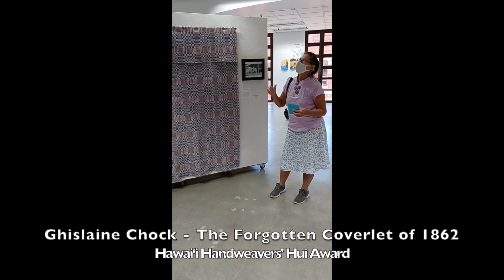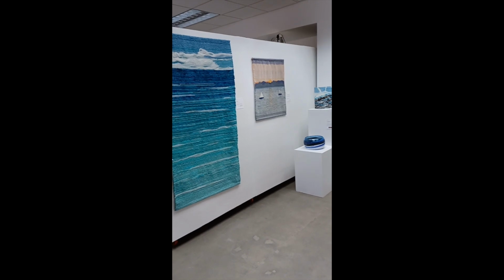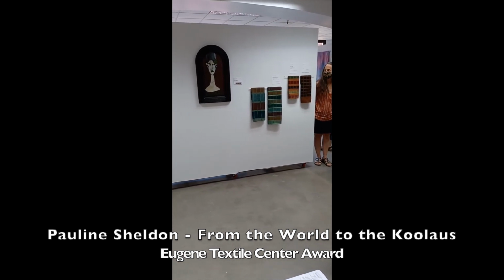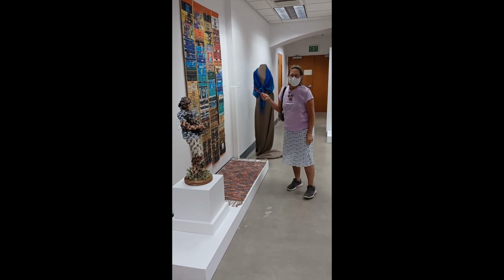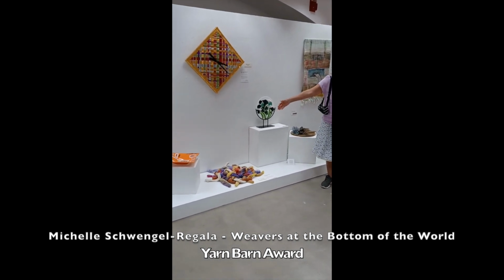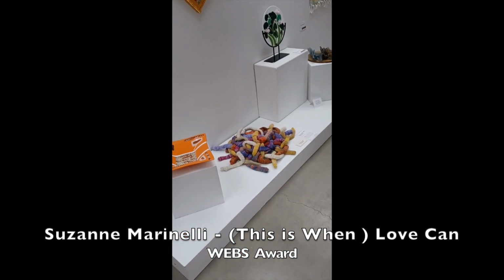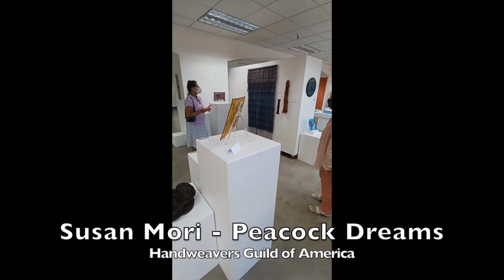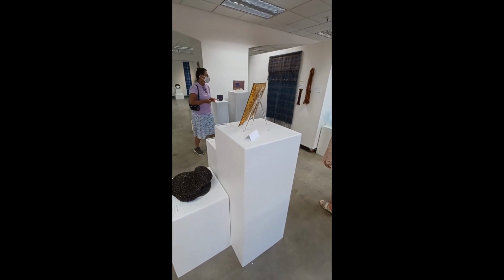INSPIRATIONS: 2021 Biennial Juried Exhibition, Juror Walk Through, Hawaiʻi Handweavers' Hui, 10-1-21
Hawaiʻi Handweavers' Hui is honored to present juror Suzi Ballenger's walk through and award presentation for Inspirations: 2021 Biennial Juried Exhibition, on view through October 15, 2021 at the Downtown Art Center in Honolulu. Thank you Suzi for jurying our exhibition.

Juror Suzi Ballenger completed her MFA at University of Massachusetts-Dartmouth and has worked in New England as a weaver and teaching artist since 1996. She has invented and trademarked specialized tools for weaving. Ballenger’s ongoing research in hand papermaking is informed by her love of thread and fiber and was supported by workshops at the Honolulu Museum of Art, Hawaiʻi and an internship at Dieu Donné Paper Studio in Brooklyn, New York. Ballenger currently serves as President of the Board of Directors of the Handweavers Guild of America, Inc., an organization of more than 3,500 members.

The Inspirations exhibition is free and open to the public. Downtown Art Center gallery hours: Wednesday through Sunday 11:00 am to 6:00 pm. Parking in Chinatown Gateway Parking Structure. Enter from Bethel Street.

Check out our YouTube channel to see a video of the full Inspirations Exhibition. Go to our website and Instagram for information about weaving classes held in our studio located at the St. Luke's Episcopal Church, 45 N. Judd St., Honolulu, HI 96817, as well as sales and events on both Oʻahu and Hawaiʻi Island. Learn fiber arts with us!